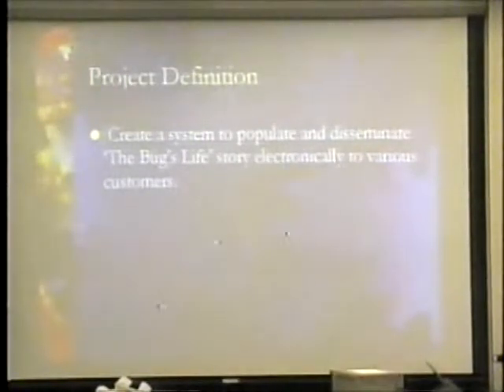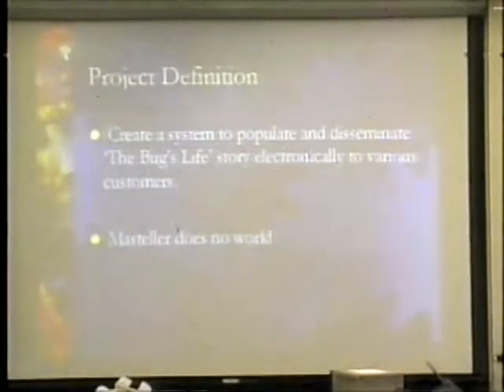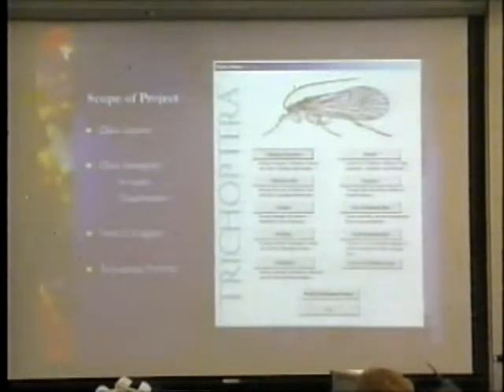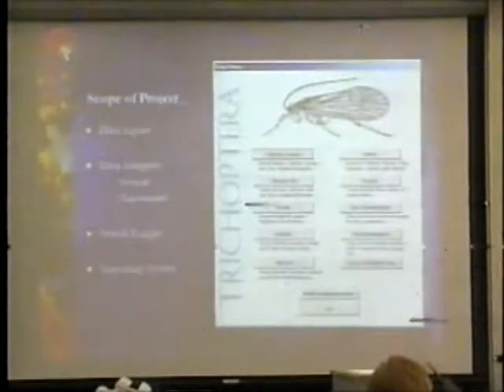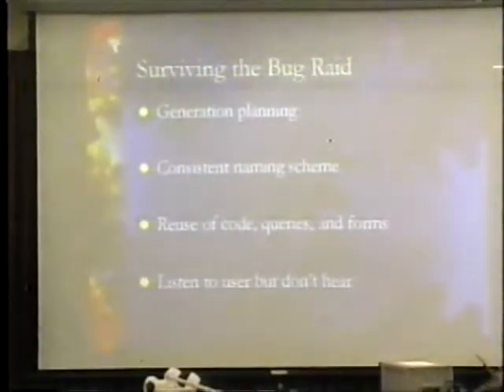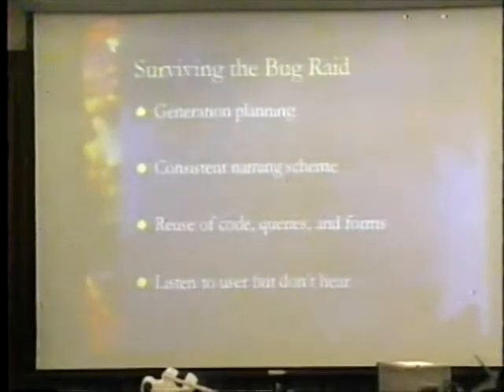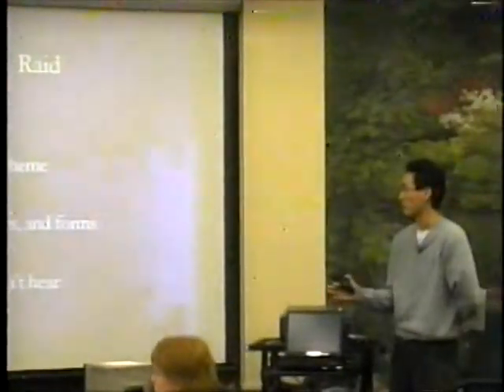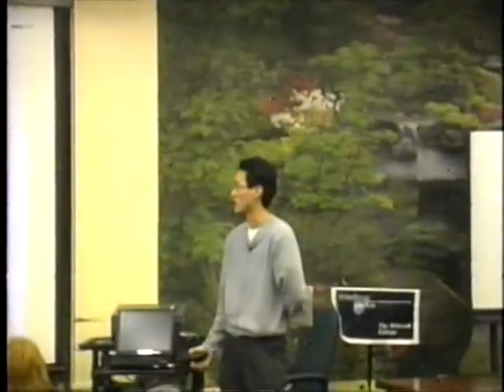Sung K. Lee - Part 1